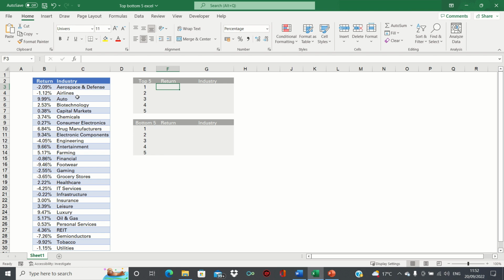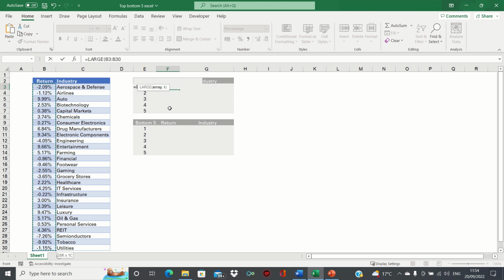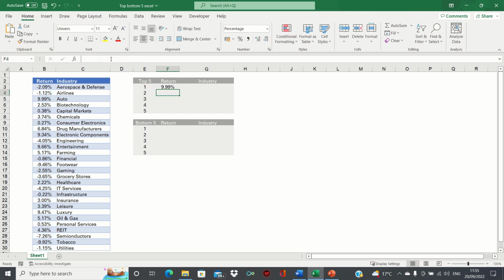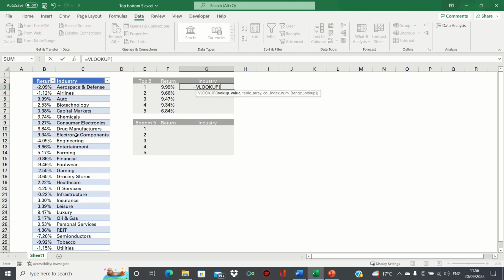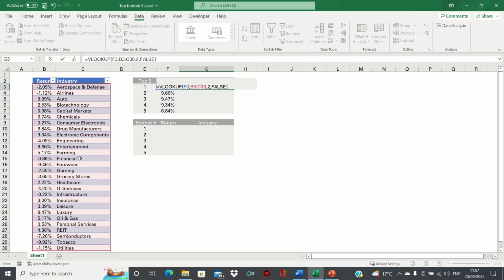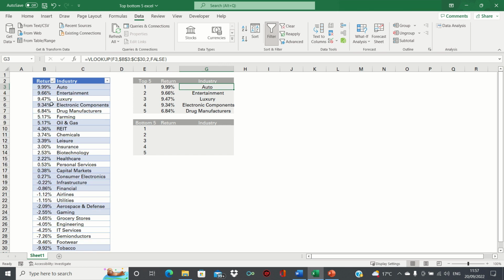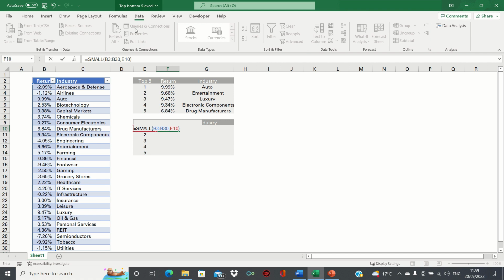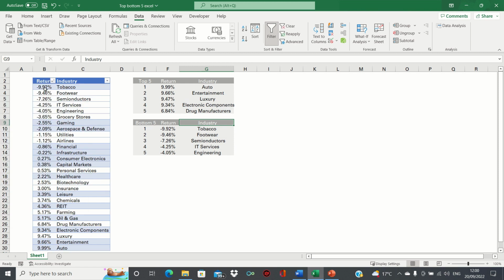Smallest And Largest N Values In A Range Using SMALL And LARGE Functions - The Excel Hub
We cover how to extract the nth smallest and nth largest items of a list in Excel. In our example, we have the fictitious returns of various industries and want to identify what the top and bottom 5 returns are and which industry they correspond to. Instead of filtering, we use the SMALL and LARGE functions. We then use the VLOOKUP function to extract the industries that correspond to the n smallest and largest returns.

Overview: (0:00)
Nth Largest: (0:45)
Nth Smallest: (3:21)